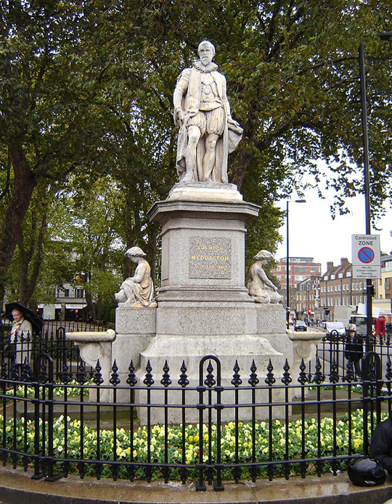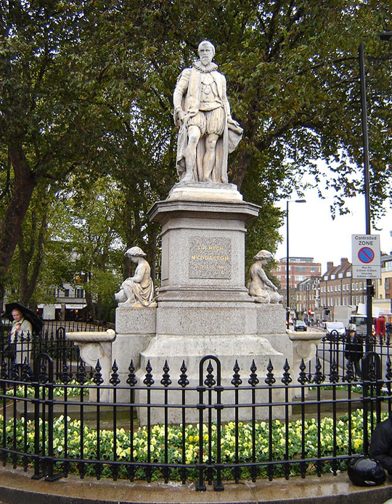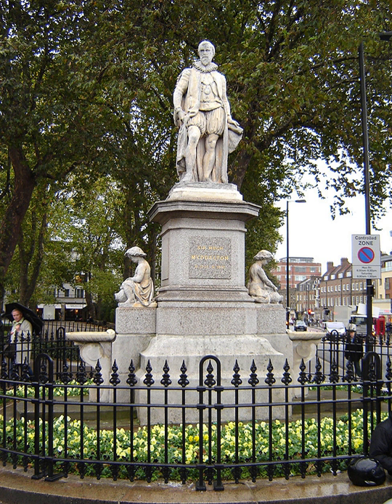Parks and open spaces in Islington | Wikipedia audio article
00:01:34 1 Principal open spaces
00:03:14 2 Others
00:05:29 3 Local Nature Reserves
00:05:50 4 See also

- Socrates

SUMMARY
The London Borough of Islington is short of large parks and open spaces, given its status in recent decades as a desirable place of residence. In fact, Islington has the lowest ratio of open space to built-up areas of any London borough. The largest continuous open space in the borough, at 11.75 hectares (29 acres), is Highbury Fields.Islington has access to large open spaces in neighbouring London boroughs. The Islington district of Finsbury Park is next to the southern end of Finsbury Park, in Haringey. The "Green Route" of the Regent's Canal tow path provides access to Regent's Park to the west – in Camden; and Victoria Park to the east – in Tower Hamlets. Many other open spaces such as Clissold Park in Hackney are situated on the borders of the borough. Islington also contains many well-kept public squares and greens, such as Canonbury Square and Thornhill Square.
Because of the perceived open space deficit, many small community gardens grew up in Islington from the 1970s on. Created and maintained by local residents on sites made derelict by the Blitz and redevelopment, not all have survived, but one notable remaining example, open to the public, is Culpeper Community Garden, near the Angel.